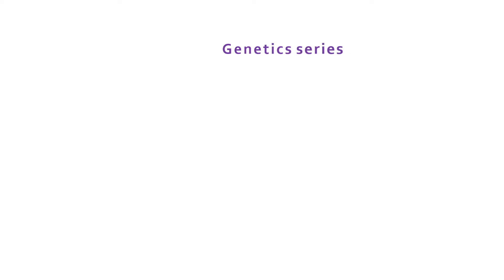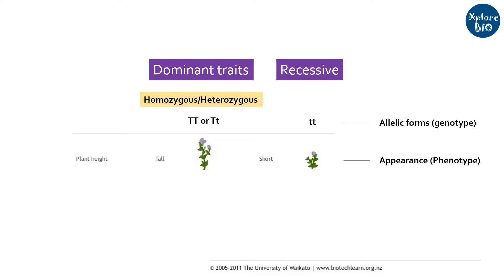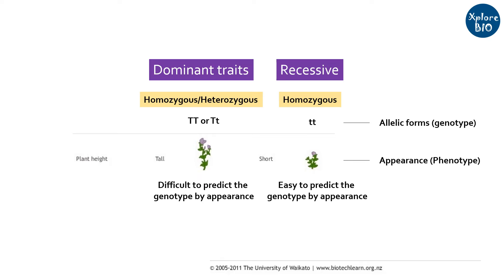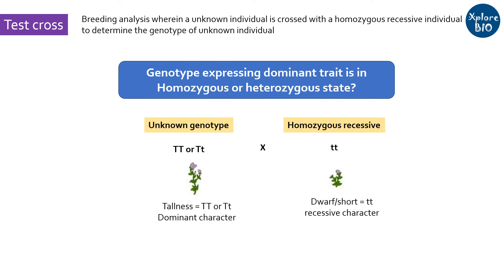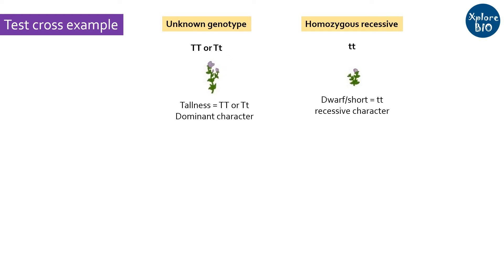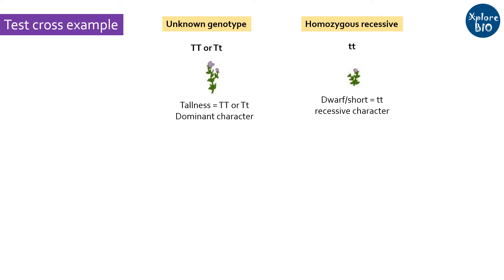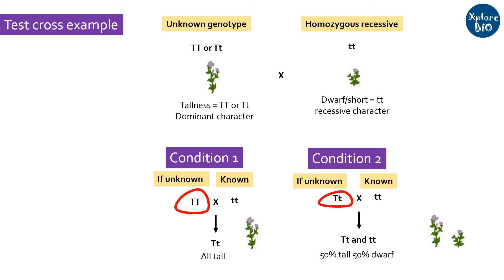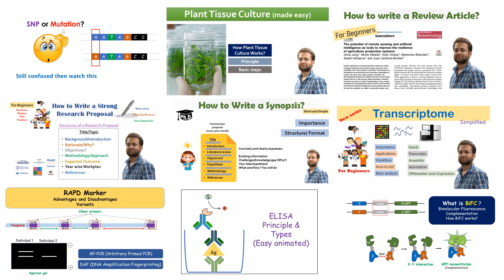What is Test cross? Made easy with example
Learn what a test cross is and how it is important to determine the genotype of a dominant trait?